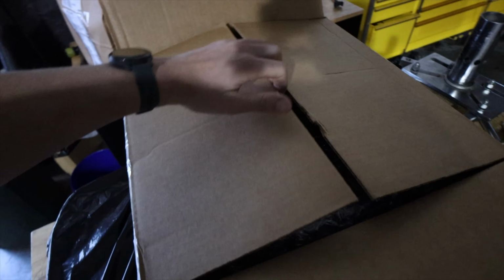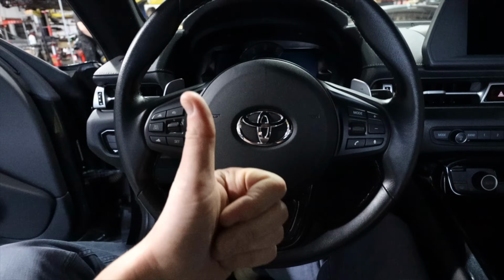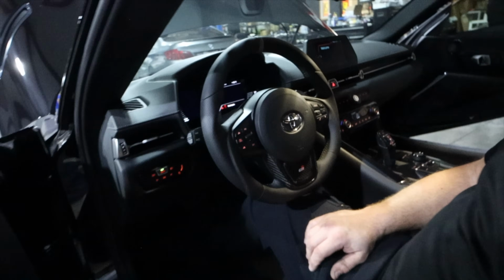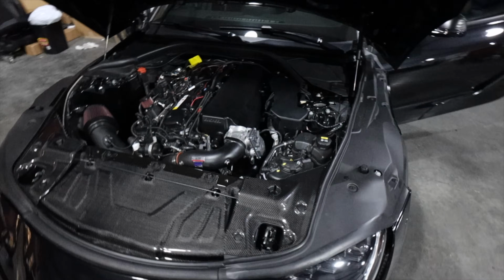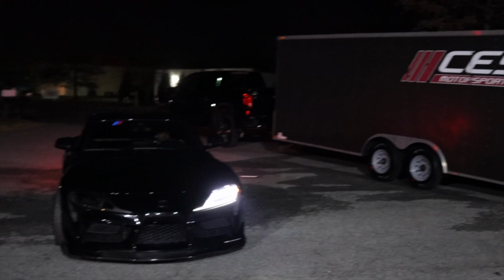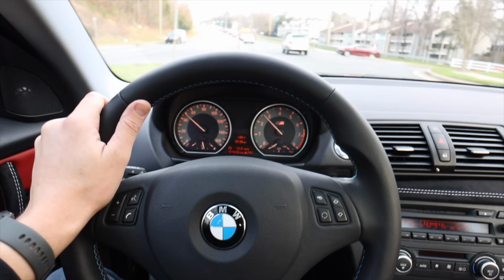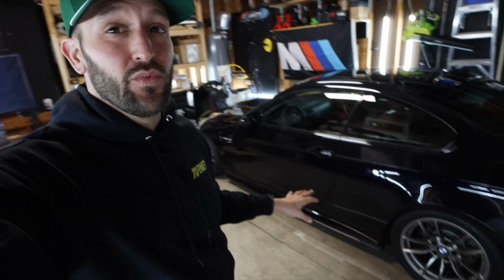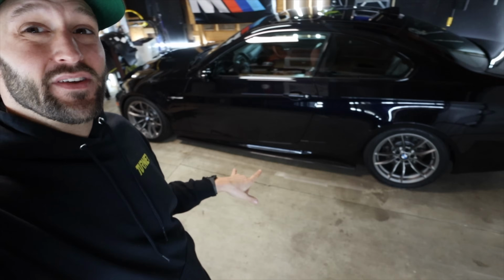Saying goodbye to my 135i...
List of 135i Modifications:

Genuine BMW Console Insert, Rear - 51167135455 - E82,E82 1M Coupe (Arm Rest Delete)

Turner Motorsports Coolant Relocation Kit.
Nexsys N54 B58 Coil Adapter Kit (Does not include coil packs).
Doc Race N54 Top Mount Precision Turbo Kit (Precision 6266 Turbo).

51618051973KT - OEM 1M Strut Bar Kit.

F8x Rotors, Pads, Wear Sensors Kit.